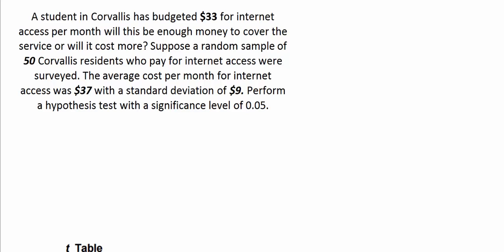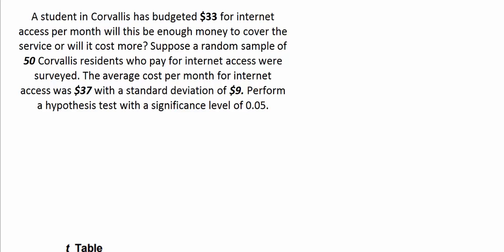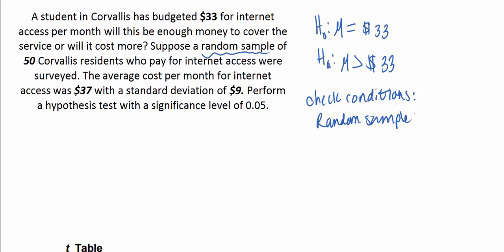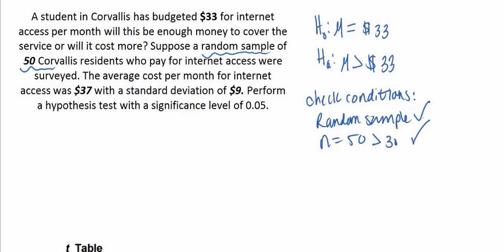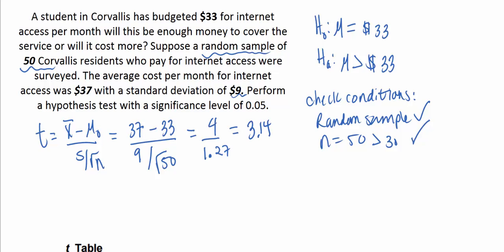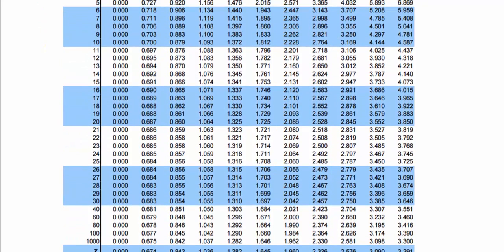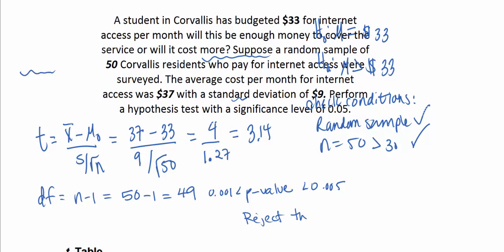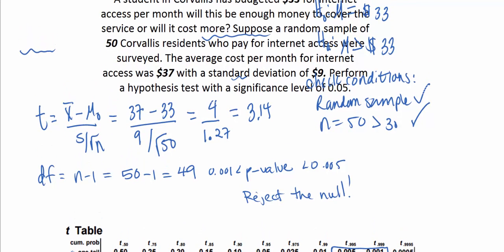Solution to T Test using t table Internet Cost Example